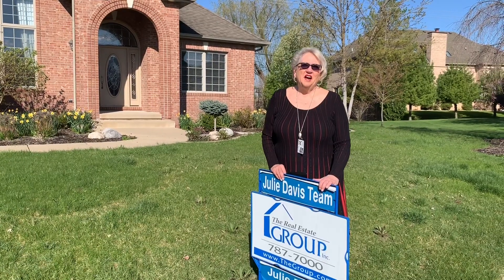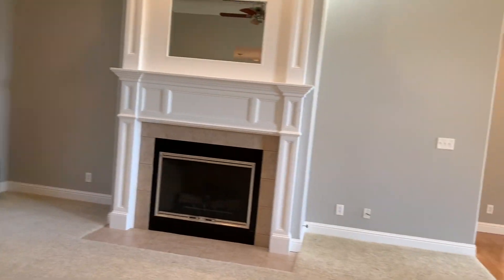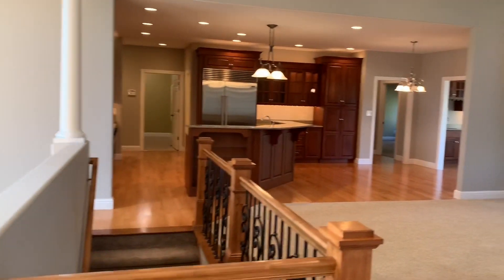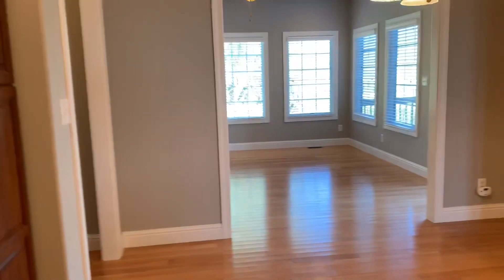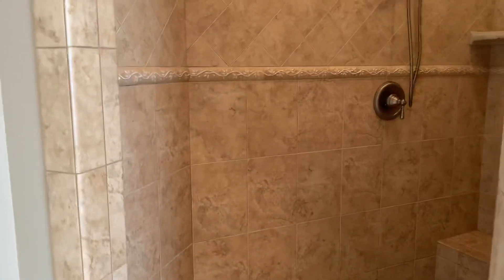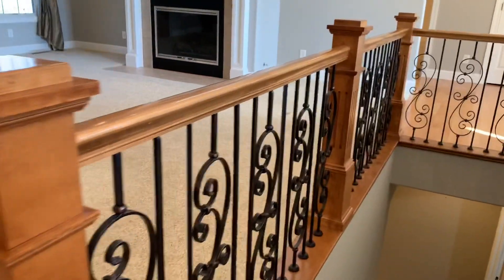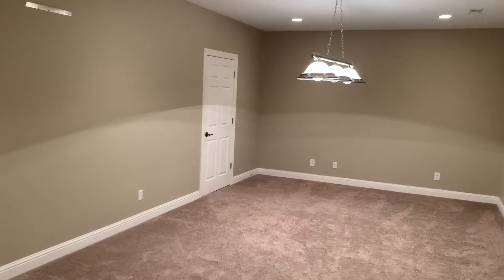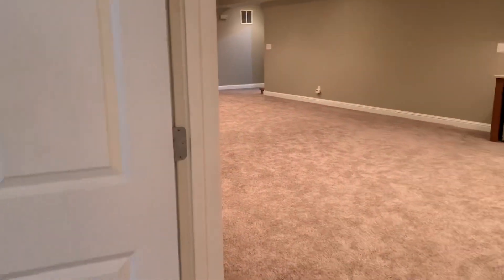4813 Bears Paw Virtual Tour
This is a very impressive and spacious 4BR 3.5BA ranch situated in prestigious Panther Creek subdivision. The gourmet kitchen offers Subzero refrigerator, SS Viking prof. range w/double ovens, 2 Bosch dishwashers and granite counter tops. The sun room has a wet bar/beverage center. The massive LL has a 2nd FP in the family rm, a game rm, 2 BDRs, 1.5 BA & plenty of storage. Other amenities included;dual zone HVAC (new AC in 2017), custom blinds, sec. system, irrg. system, generator & new carpet in 2016. The third bedroom is currently being used as a den.